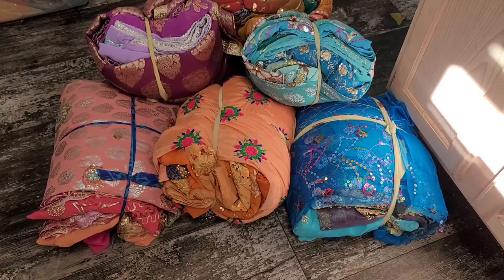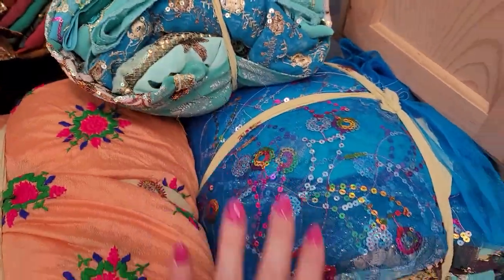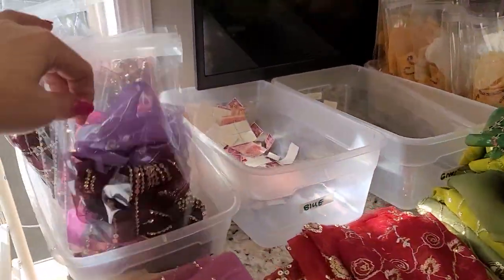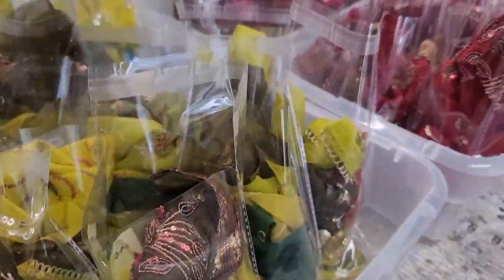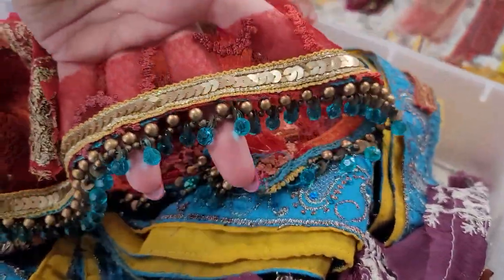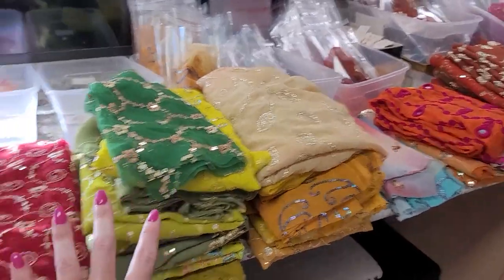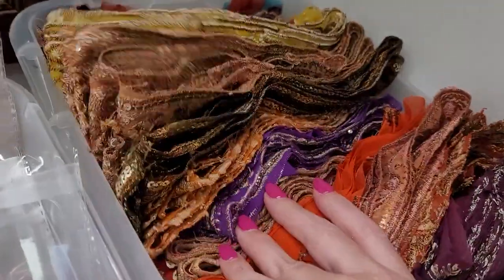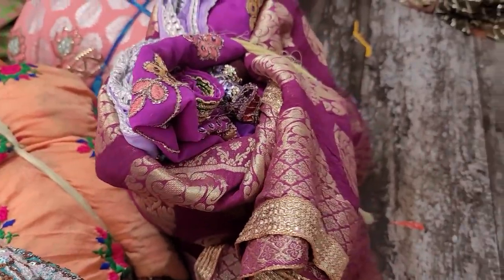New Stock in! Vintage Fabrics- Trims from India!! AmourFabriQues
I hope you love Vintage Dupatta wedding scarfs from India! Check out the new stock and supplies in my shop!

Below are ways to follow us and be part of a group of crafty people. This will always give you heads up for anything new.. Plus the best part is getting to know more crafty ladies and their shops.

Thank you for your support.
Salena
AmourFabriQues